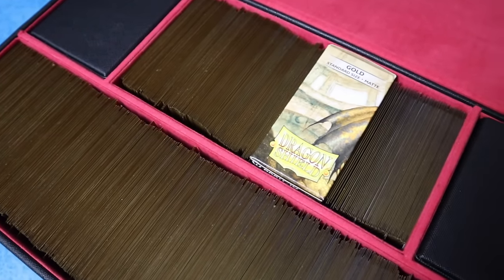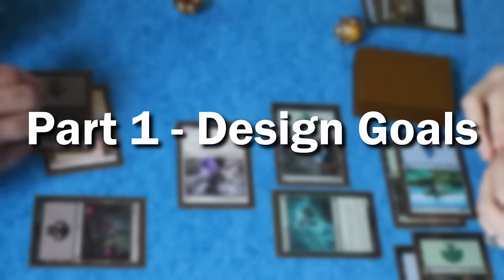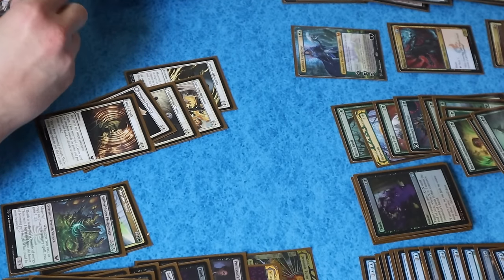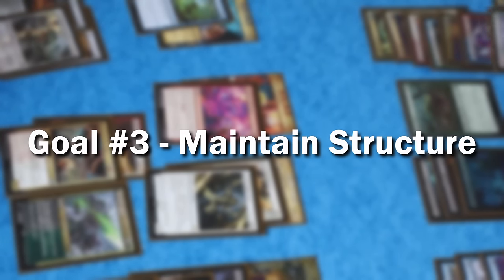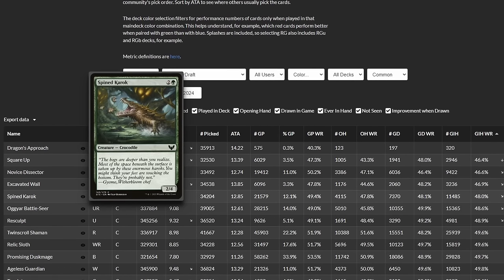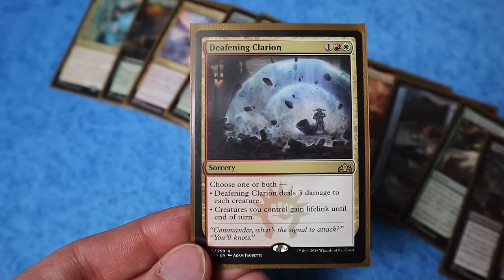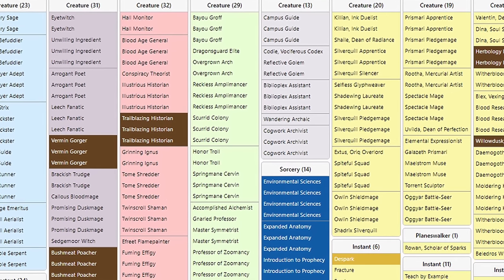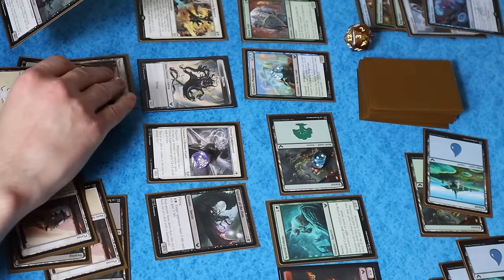How To Play Your Favorite MTG Set FOREVER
In this video, I show off the process behind building my first ever set cube, based on Strixhaven.  I share the choices that went into it including the cards, the storage, and even my custom online landing page.  My goal for this video is that I’ll inspire you to build a set cube of your own favorite Magic set OR just copy ours if you like Strixhaven as much as I do!